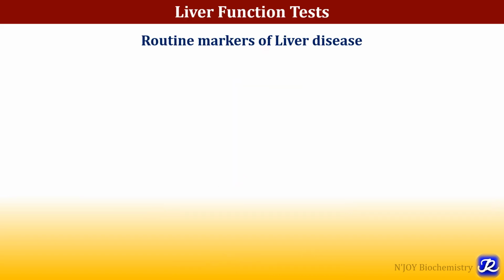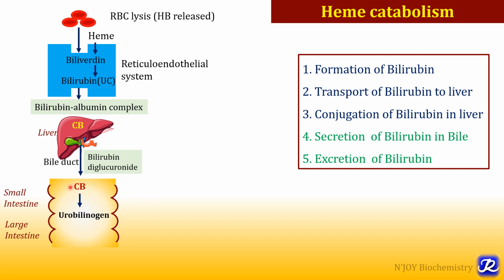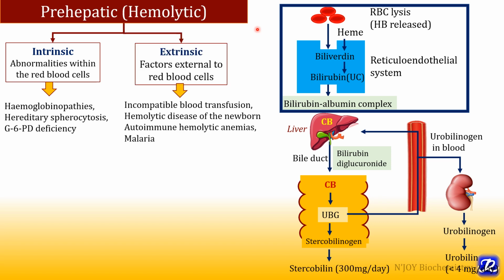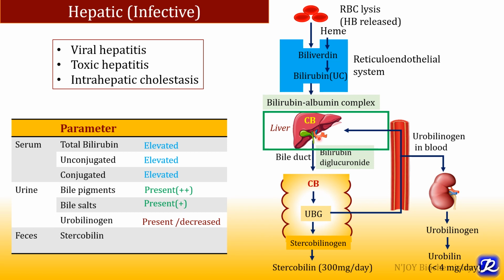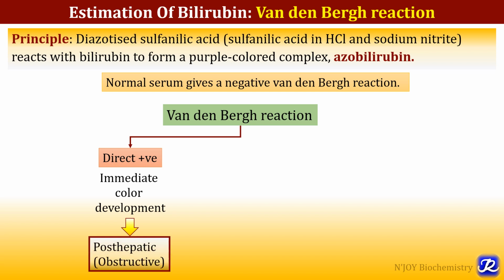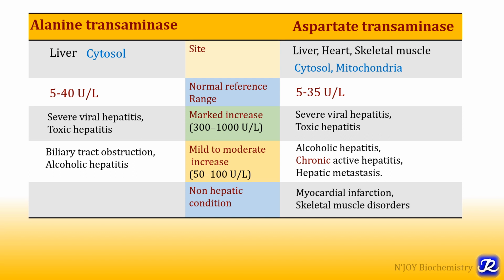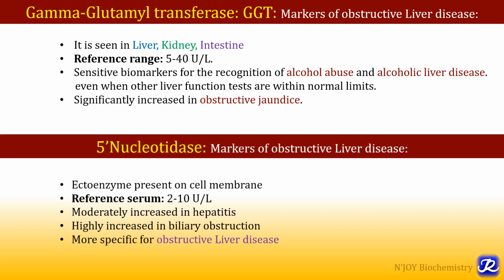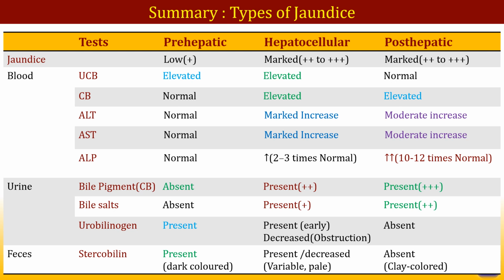2: Liver Function Tests-Part 2| Organ Function Tests | Biochemistry | N'JOY Biochemistry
Reference: Textbook of Biochemistry by Vasudevan, MD Rafi
Links for playlists @N’JOY Biochemistry